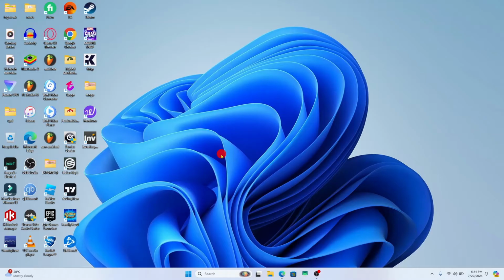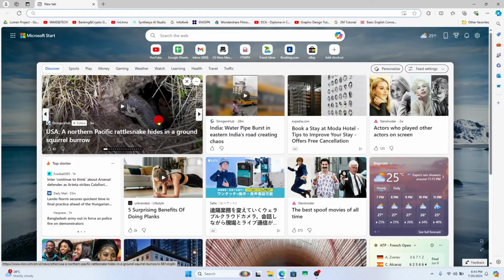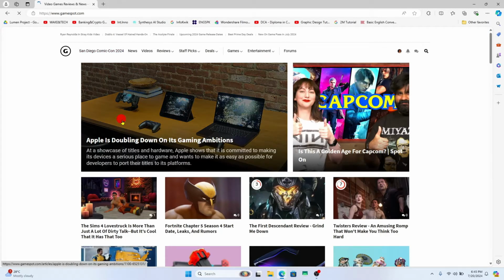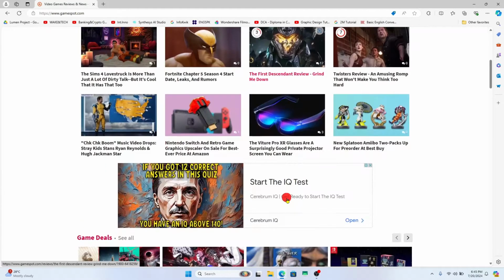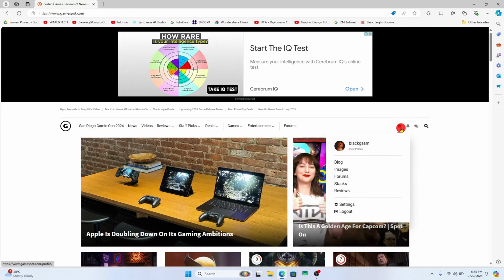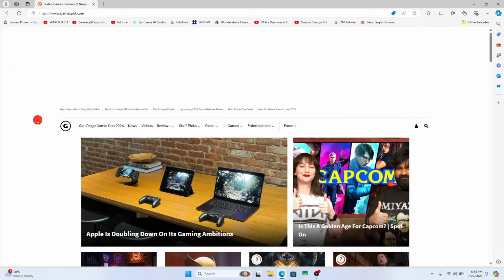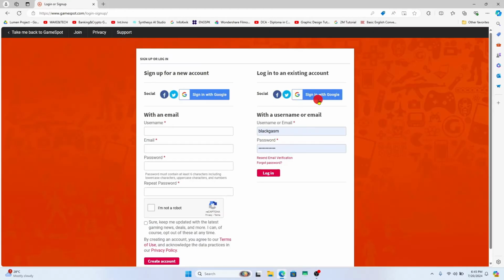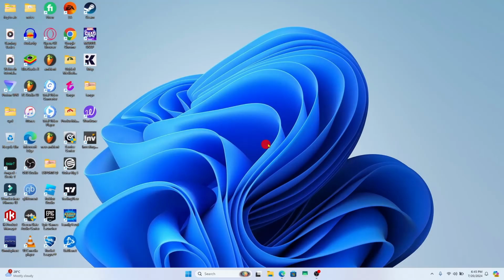Sign out Gamespot: How to Logout from Account on Gamespot Account? 2024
In this video, we’ll show you the easy steps to securely log out from your GameSpot account. Whether you're on a shared device or just want to ensure your account is secure, logging out properly is important.